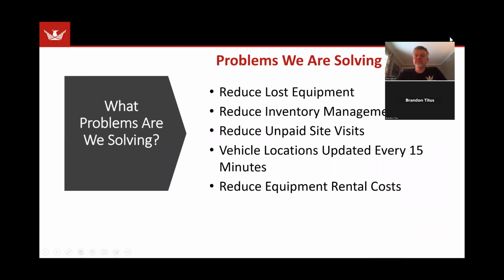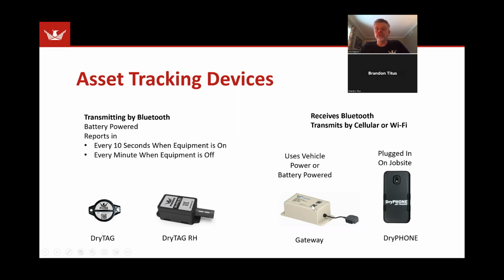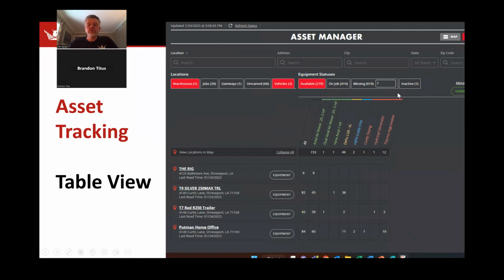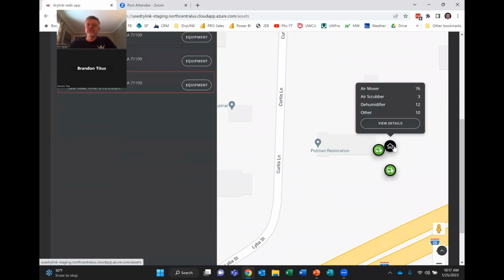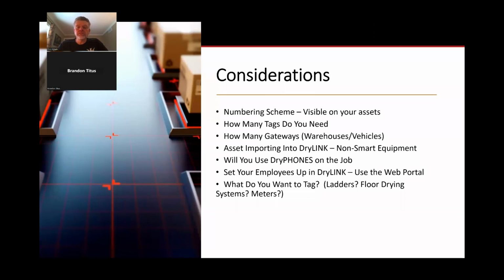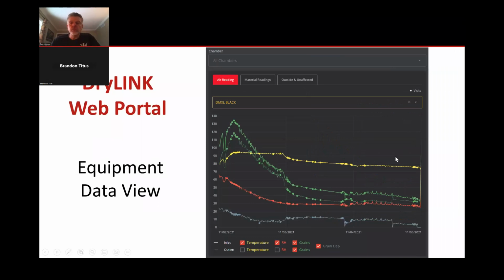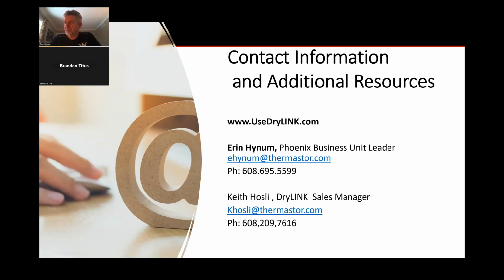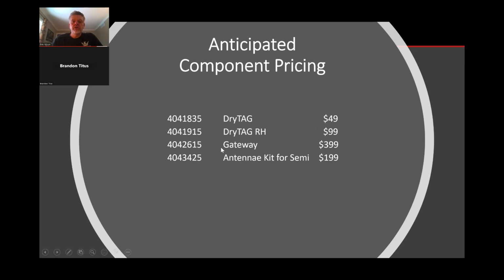Phoenix DryLINK Asset Tracking Webinar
Learn about the only completely hands-free asset tracking and job management web portal. Manage all your jobs and have visibility into your equipment so you can decide where assets and employees are sent next. This cutting-edge asset tracking system requires no human interaction and can be used with cars, trucks, semis, warehouses, jobs, and temporary locations during events.

Instructor: Erin Hynum